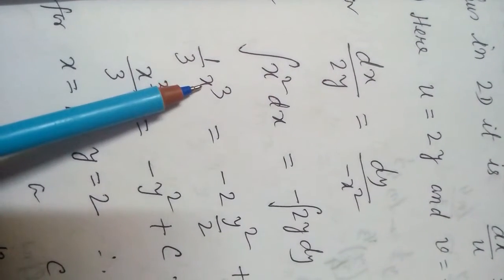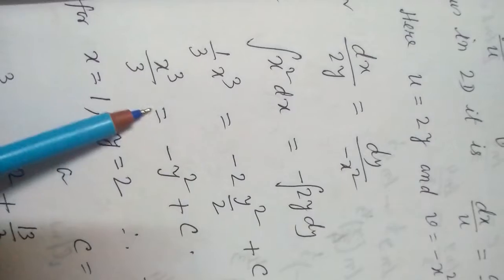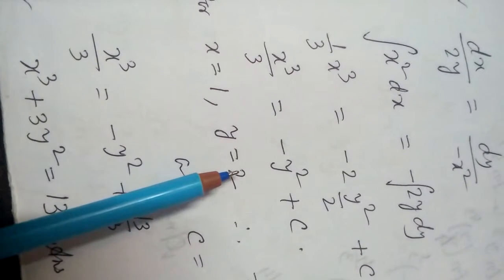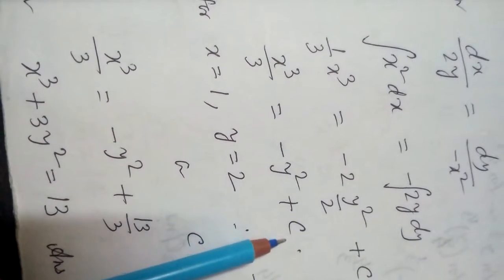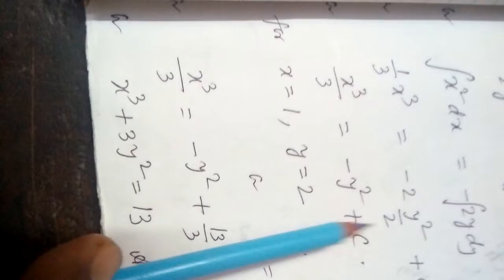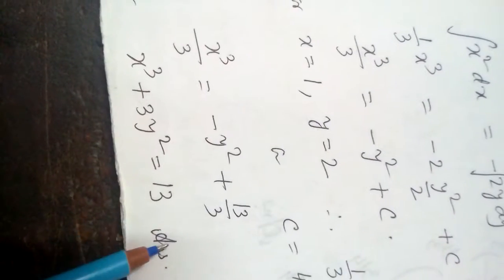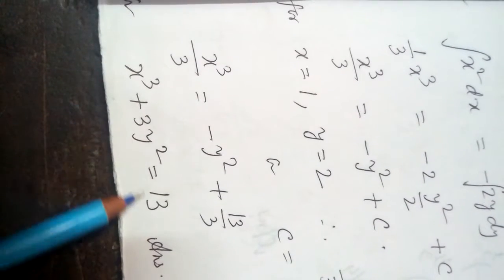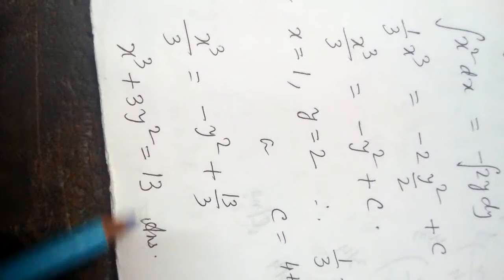Fluid kinematics 4. N2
Equation of stream line n2